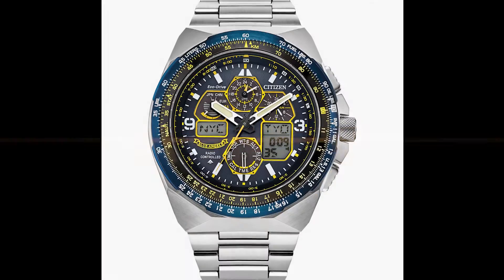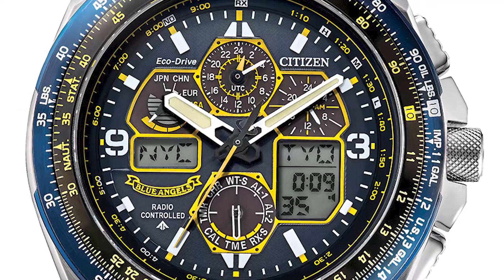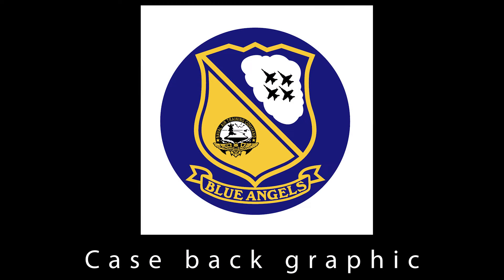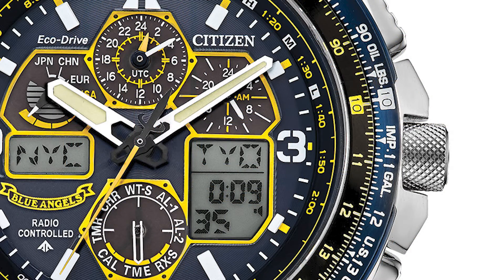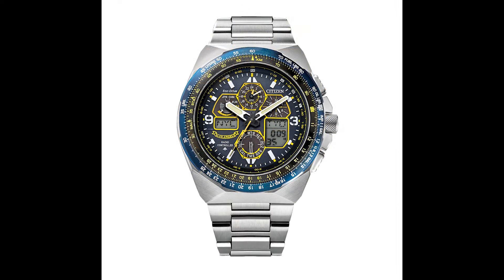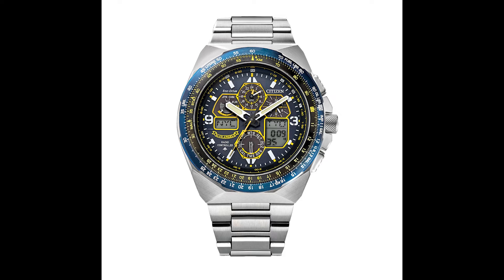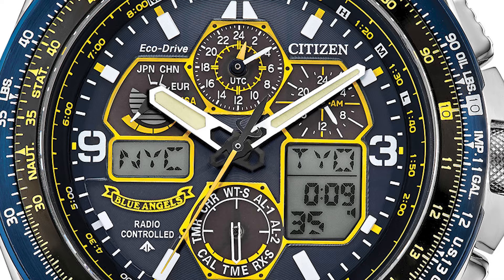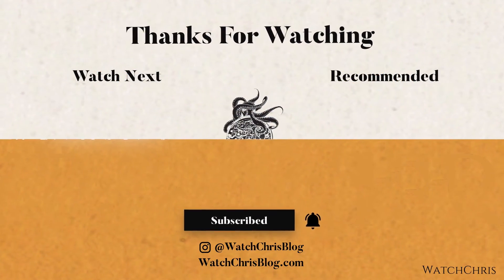New CITIZEN Promaster Blue Angels Skyhawk Limited Edition Eco-Drive w/ Sapphire Integrated Bracelet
Visit WatchChrisBlog.com